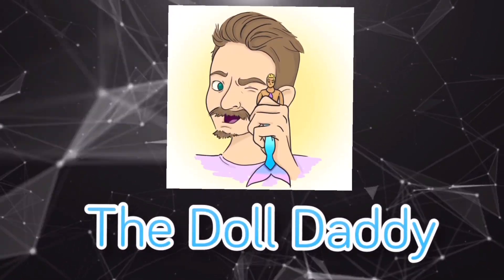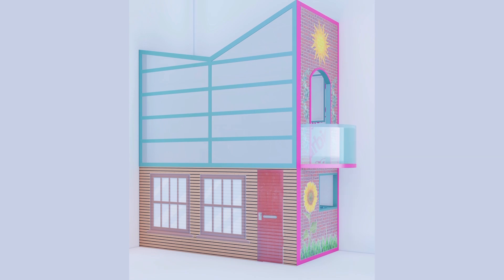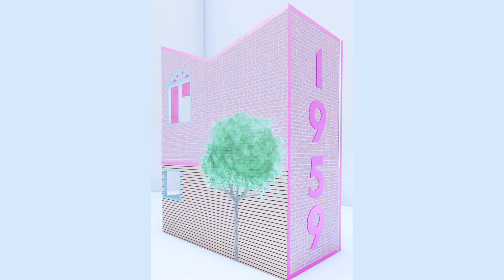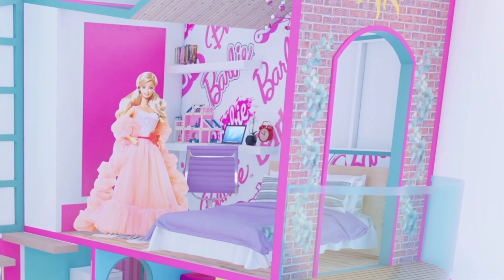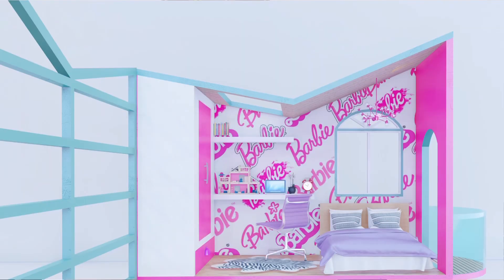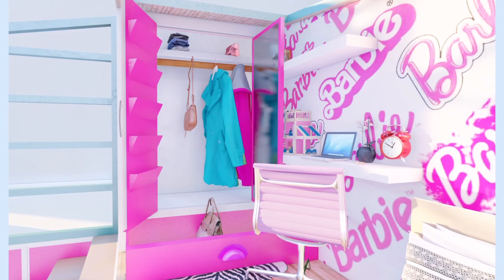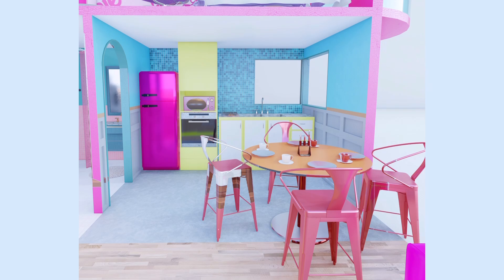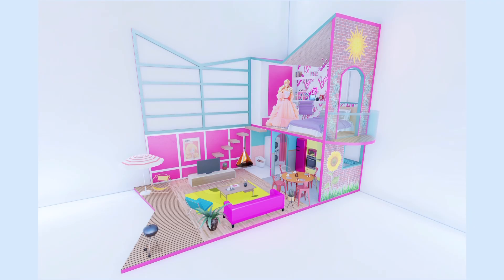I Designed A Barbie Dream House Concept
Hey Dumpster Divers!

Today we are going over a conceptual design I made for a pitch to Mattel for a basic play line Barbie house. It’s the first time I’ve ever done this and I already have more ideas for the next one.